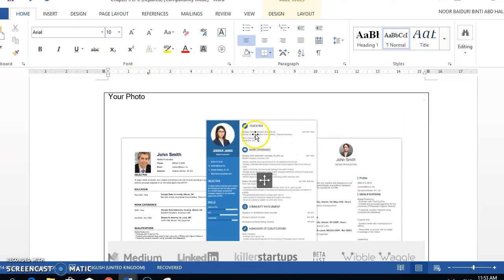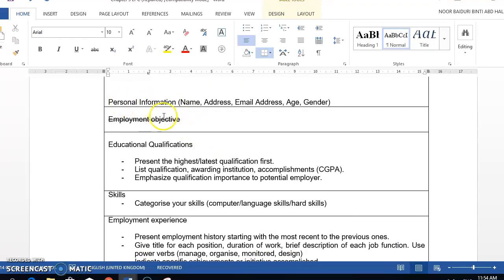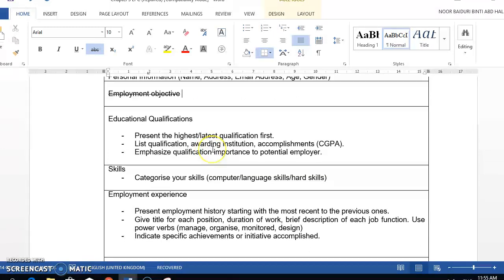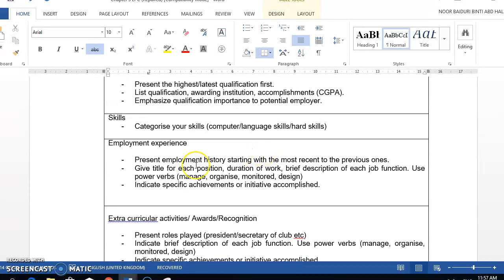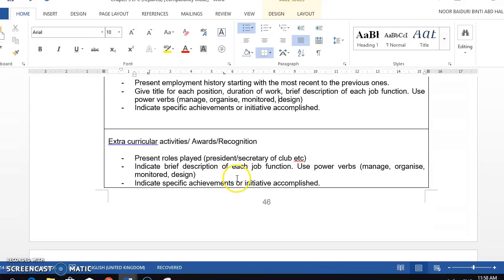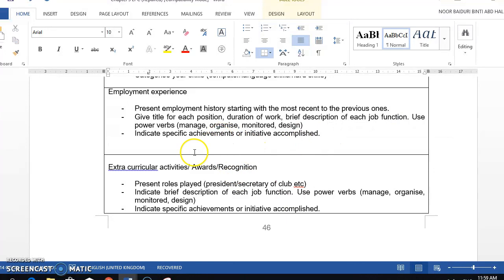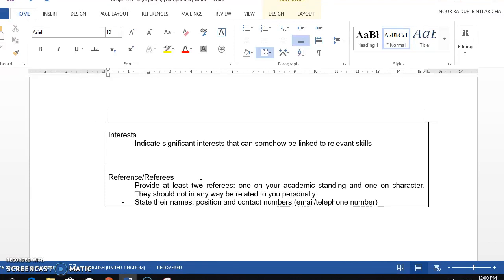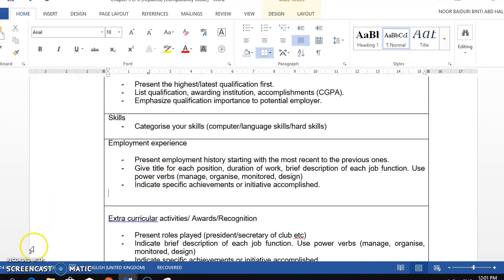Components in a resume